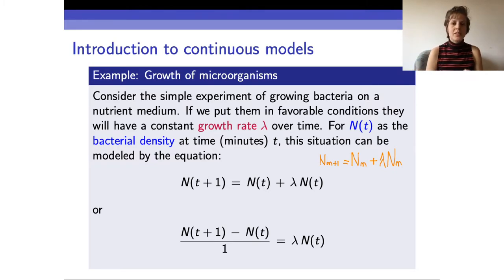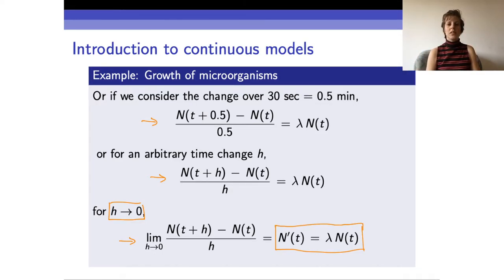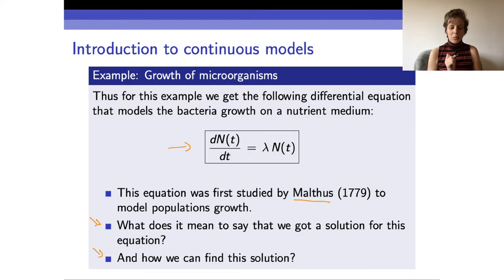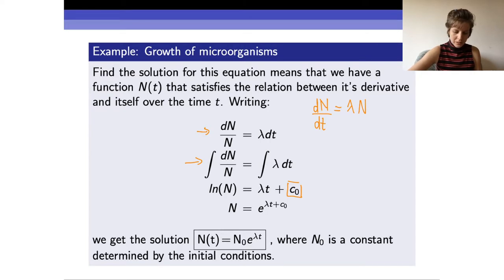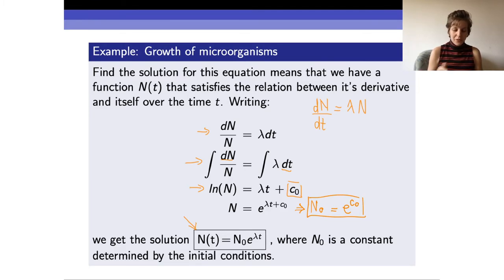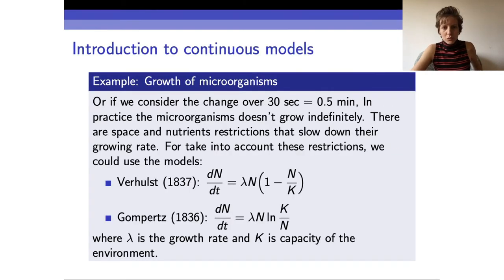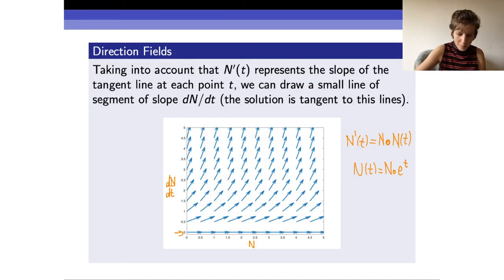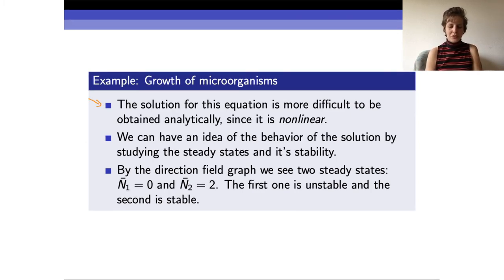Lecture - Week 4 - Part 2